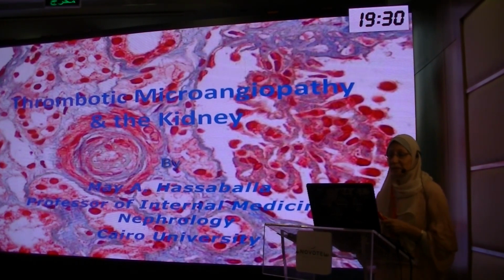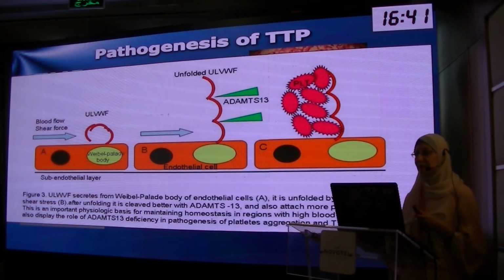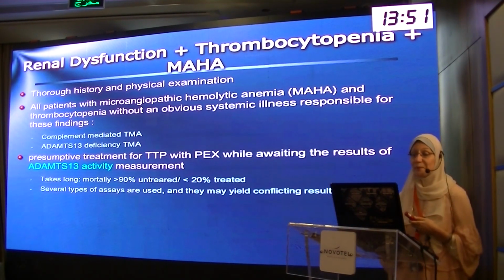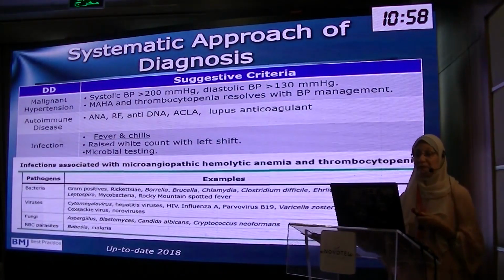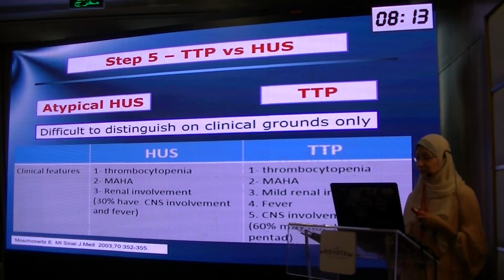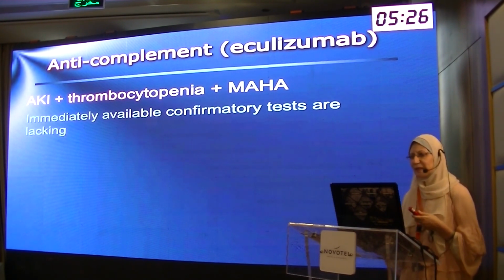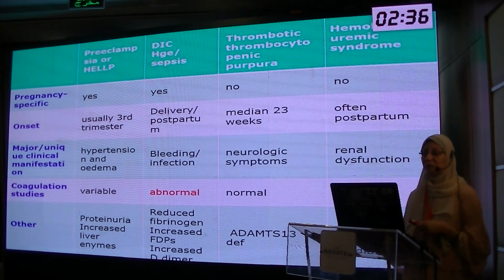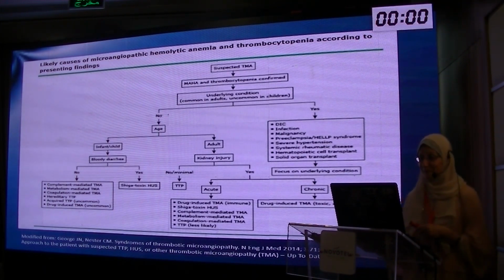Thrombotic Microangiopathy and kidney Prof May Hassaballa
Thrombotic Microangiopathy and kidney  Prof  May  Hassaballa, 10th Annual Dialysis Conference, Ain shams University, October 11-13, 2018